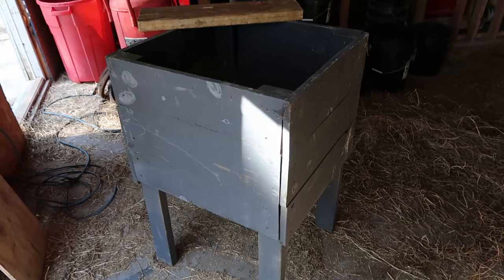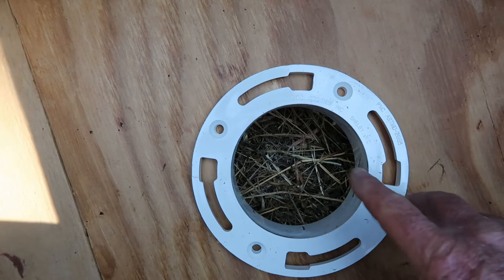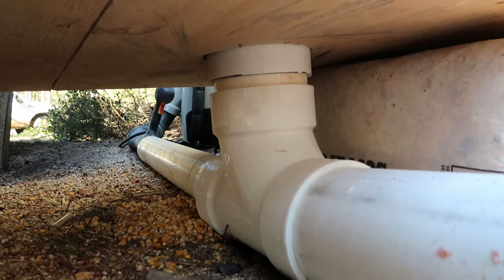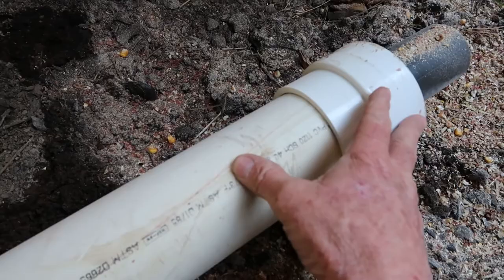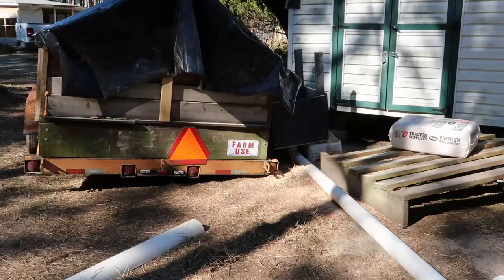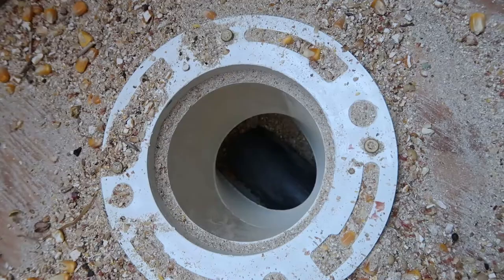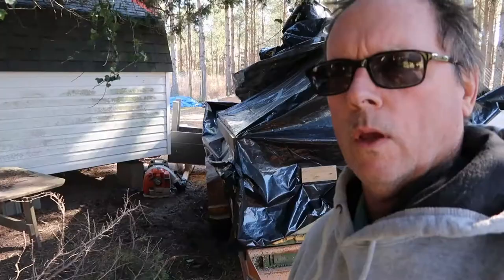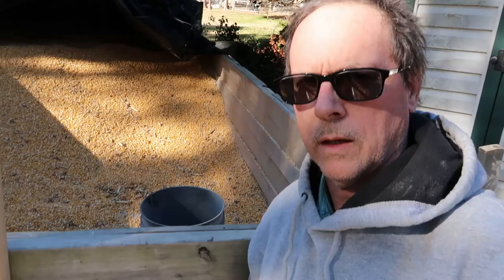corn blower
This is a homemade corn blower. It moves corn 65 feet inside my barn.